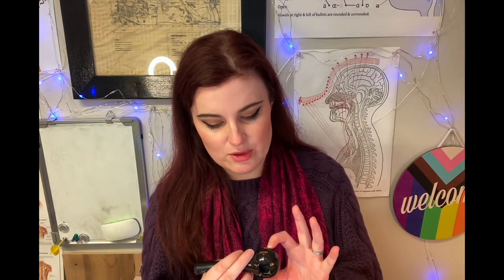MJL Reviews: The Breather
MJL Reviews